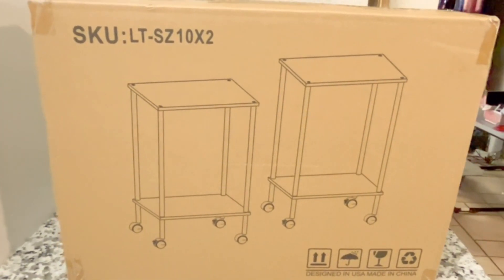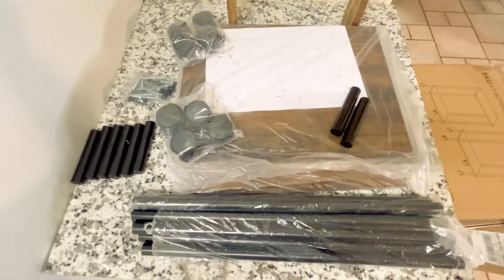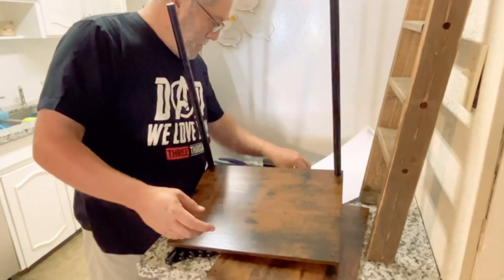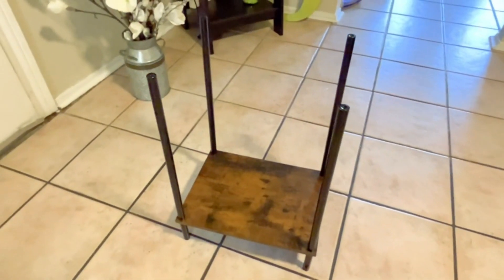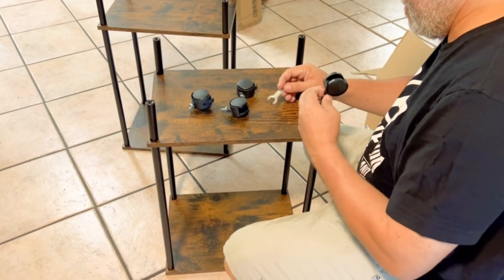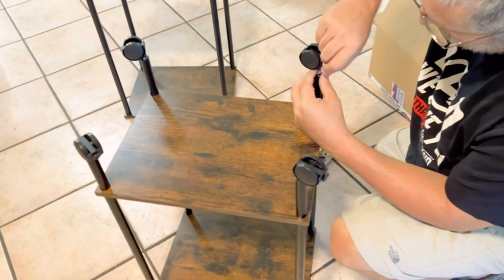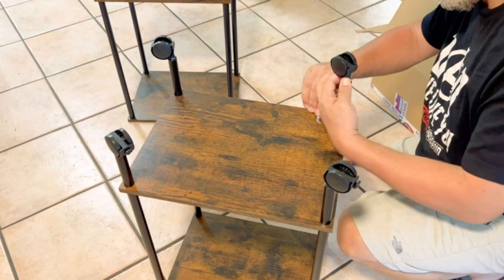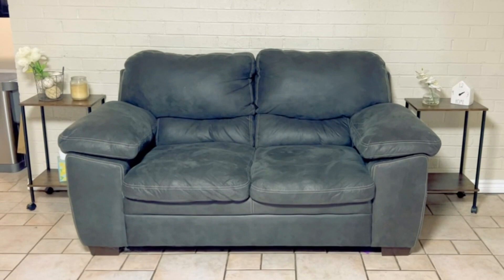VRISA 2 Layer Open Shelf End Tables Set of 2 Review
These end tables add a little something minimalistic to your living room decor. They are super fun to have around. You can decorate and redecorate as you wish, all year long! Plus they have wheels for versatility in moving around the room where ever you please!